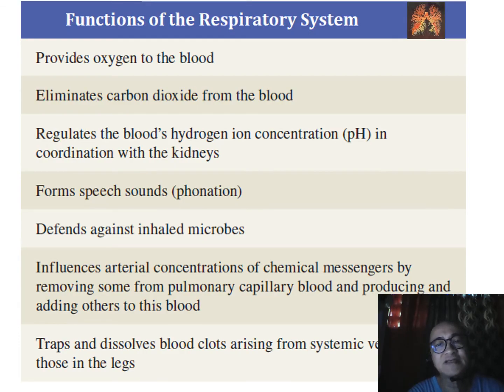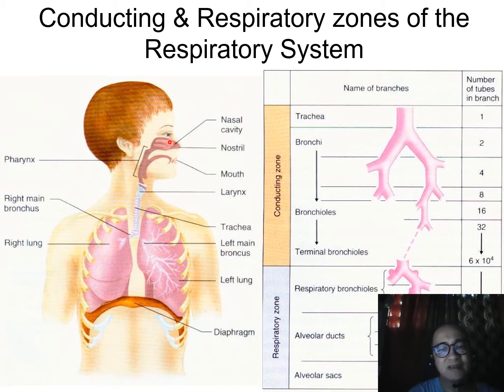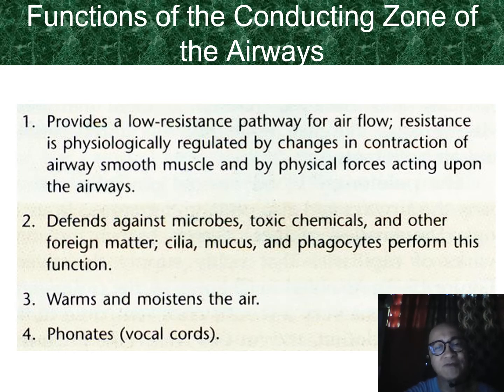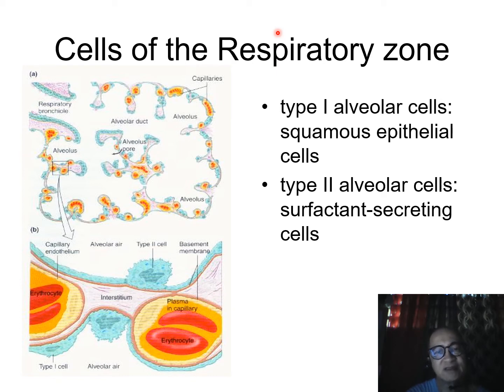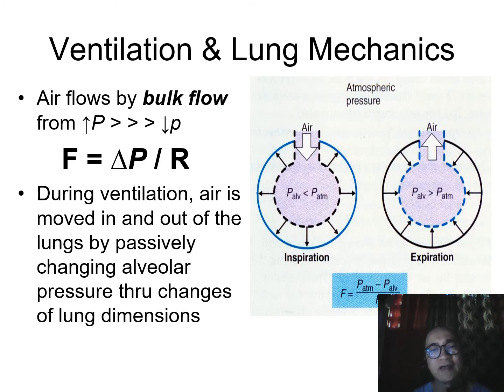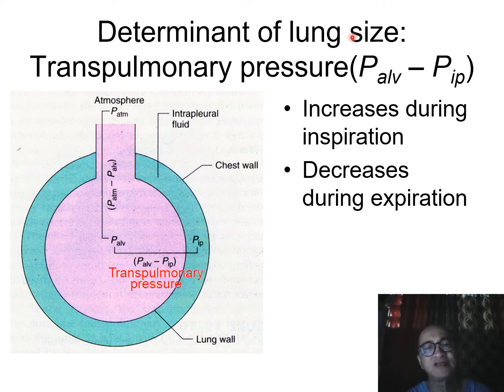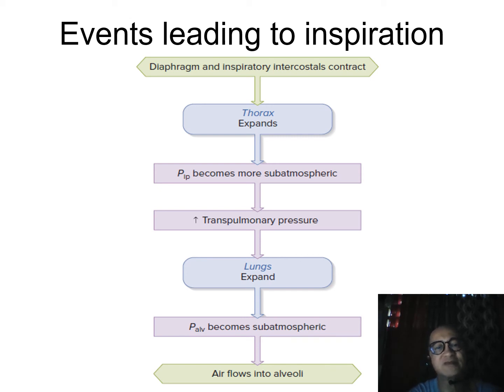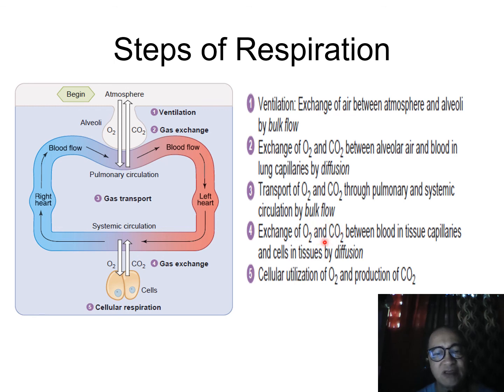chp 13a respiration